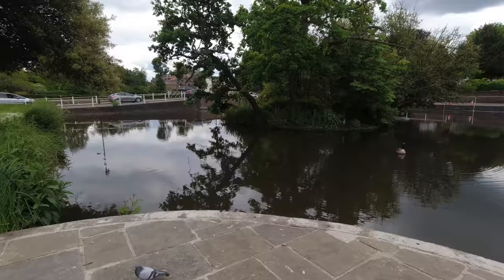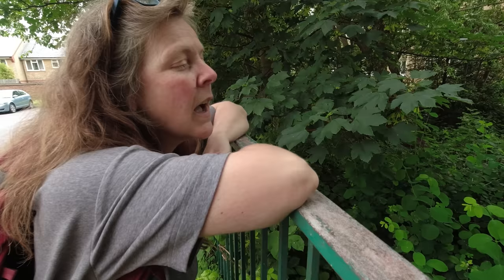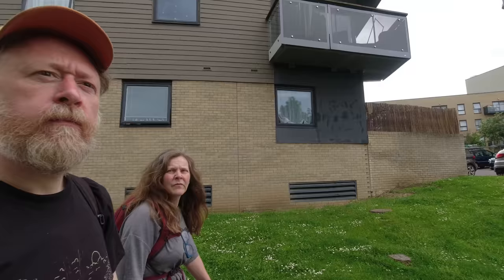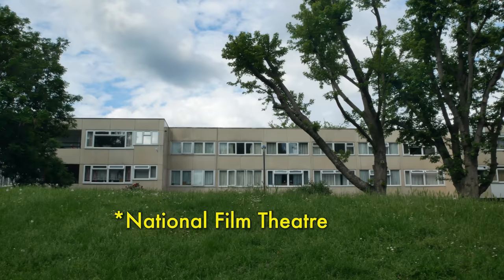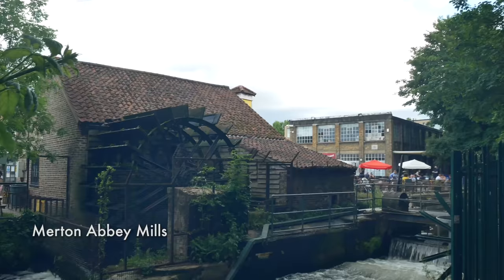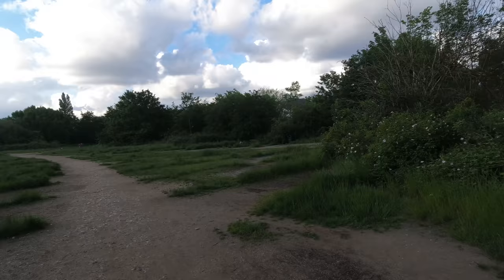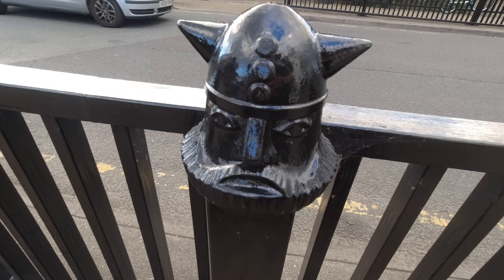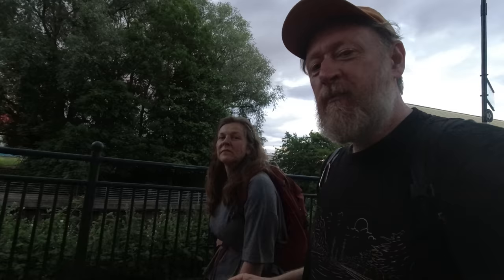River Wandle Walk | London's Industrial River - Carshalton to Wandsworth (4K)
River Wandle Walk | London's Industrial River - Carshalton to Wandsworth shot in 4K. I'm joined on this walk by Professor Kate Spencer.
In 1805 the Wandle was said to be the ‘hardest worked river for its size in the world’ - by 1831 there were 90 mills along the Wandle.
Our walk along the beautiful River Wandle starts at Carshalton Ponds in the London Borough of Sutton.
Thanks to Professor Kate Spencer

Map Open  Street Map “© OpenStreetMap contributors” using data available under the Open Database Licence

My Book: This Other London
Audiobook & Kindle

Shot in 4K on a DJI Osmo Action &  Panasonic GX80